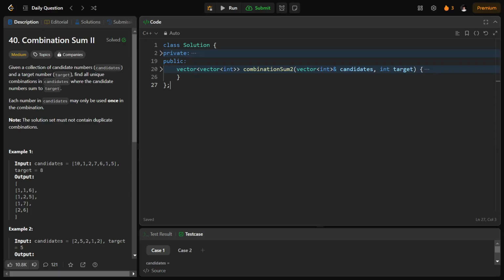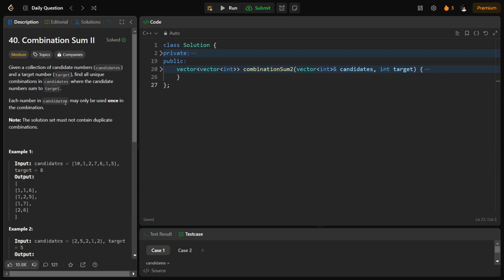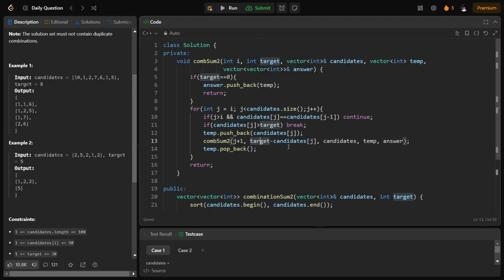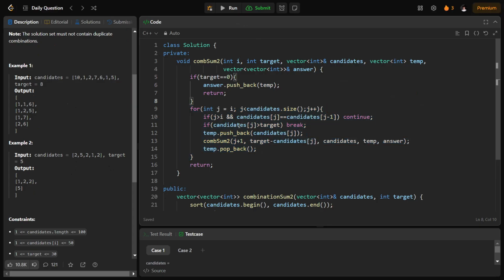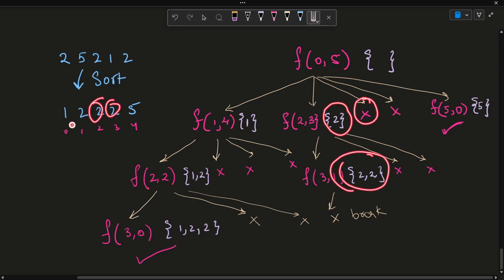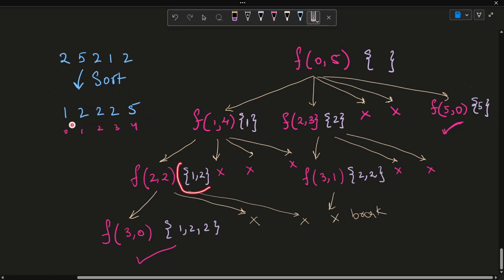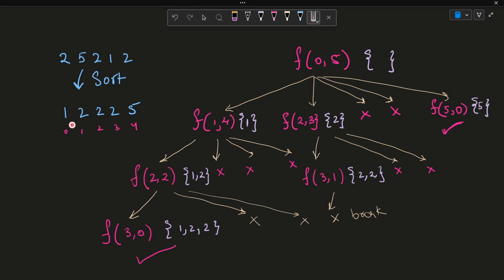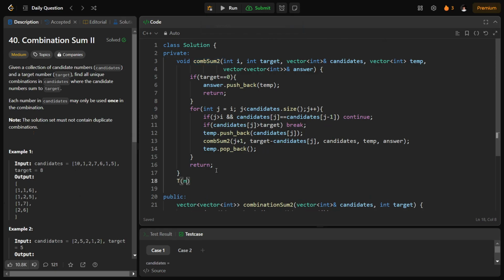Combination Sum II - LeetCode 40 | C++